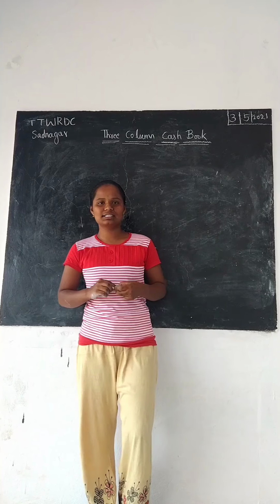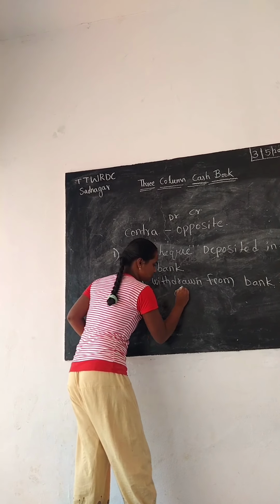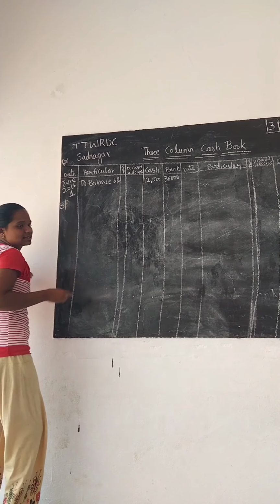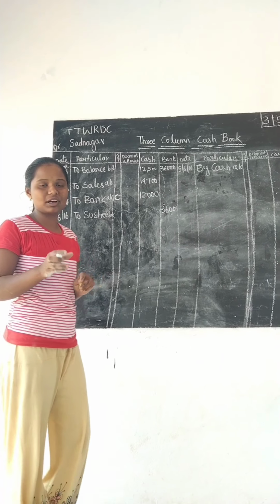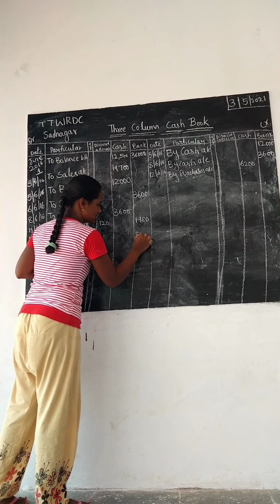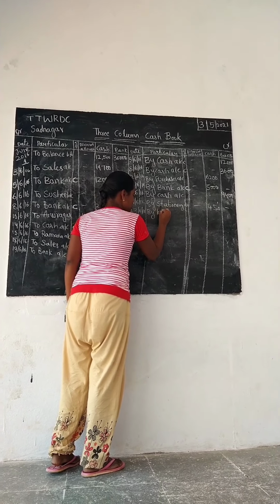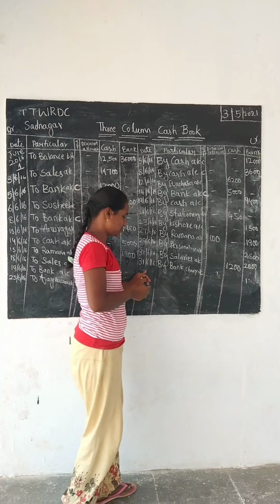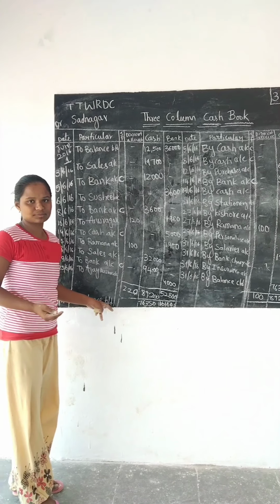Three column cash book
M.pooja 1st year b.com